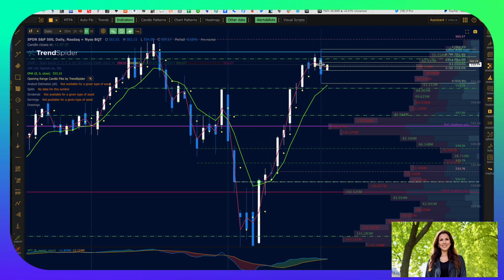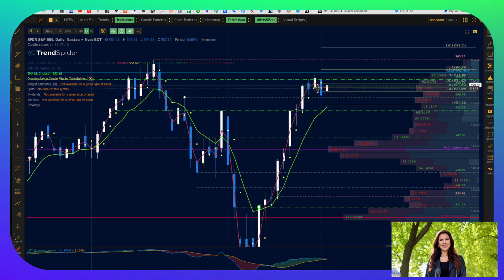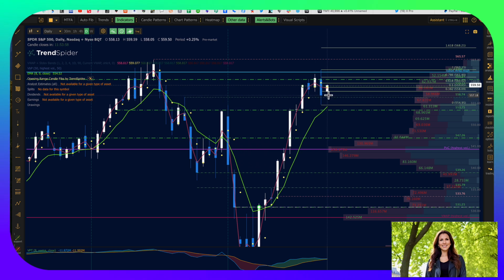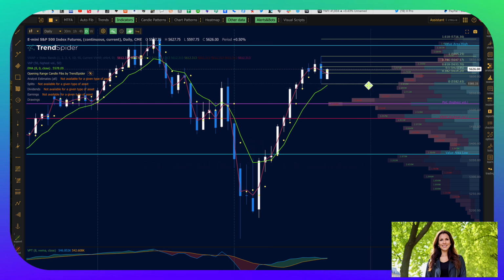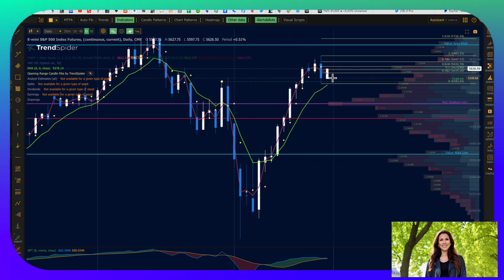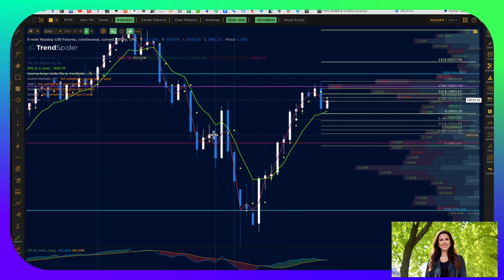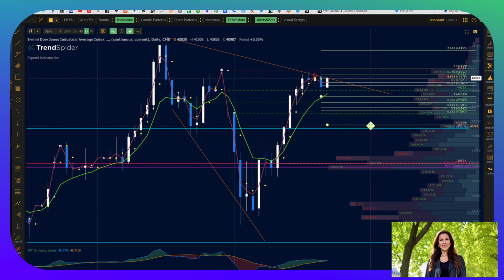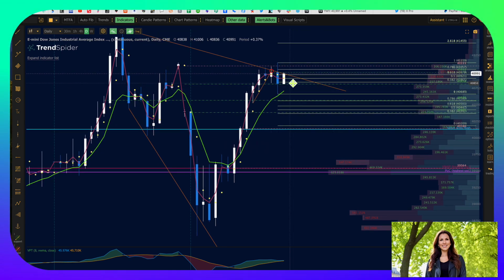Uncle Jerome in for a Visit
Bearish engulfing patterns - banks hold steady in the noise yesterday.

Data by @GetEdgeful
Option Analytics by @MenthorQ
Option Alerts by @JarvisAlerts

1.  Trading in the Zone: Master the Market with Confidence, Discipline, and a Winning Attitude by Mark Douglas
2.  Technical Analysis of the Financial Markets: A Comprehensive Guide to Trading Methods and Applications by John J. Murphy
3.  Best Loser Wins: Why Normal Thinking Never Wins the Trading Game – written by a high-stake day trader by Tom Hougaard
4.  Trading Price Action Reversals: by Al Brooks
5.  Trading Price Action Trading Ranges: by Al Brooks
6.  Trading Price Action Trends: by Al Brooks
7.  Charlie D.: The Story of the Legendary Bond Trader by William D. Falloon
8.  Candlestick Charts: An introduction to using candlestick charts by Clive Lambert
9.  The New Market Wizards: Conversations with America's Top Traders